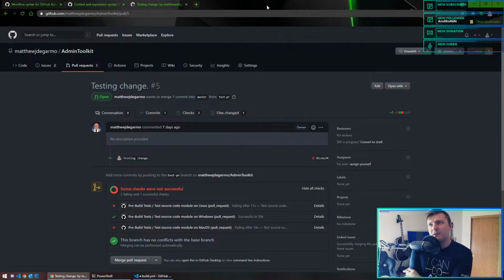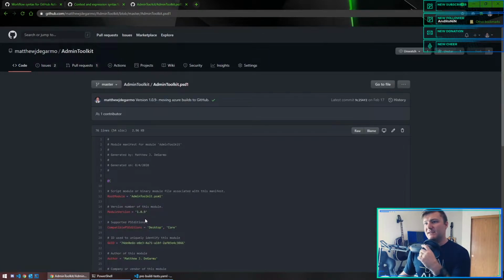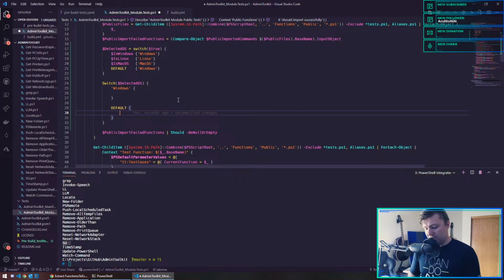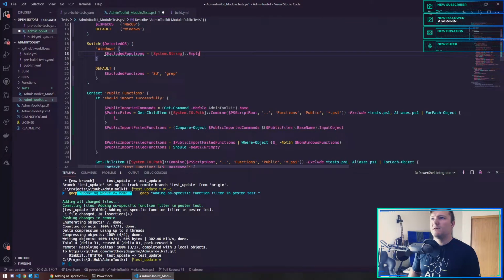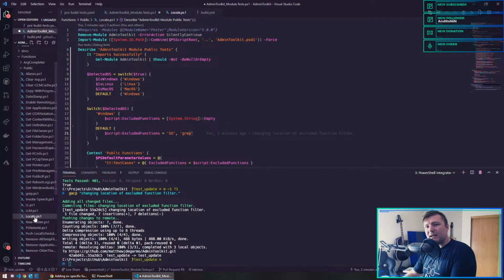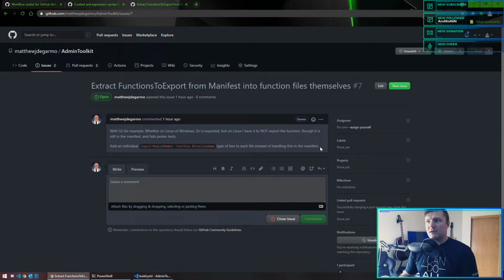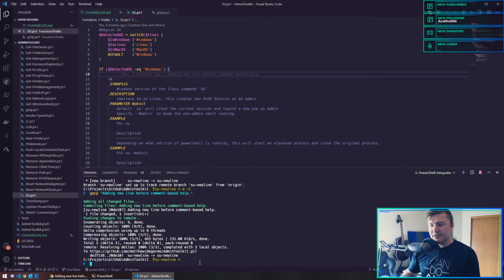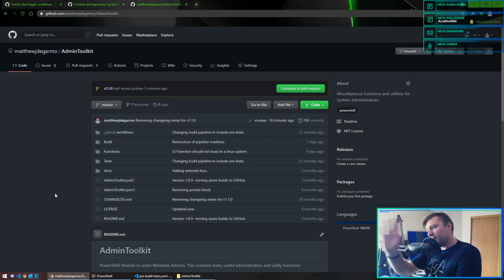PowerShell: Test, Build, and Release Pipeline Work. - Part 2